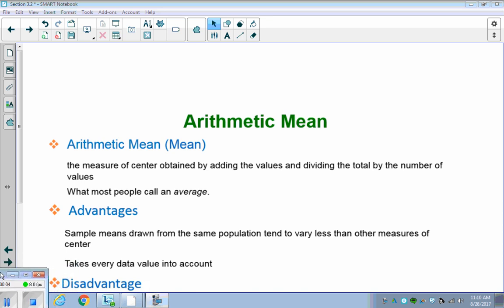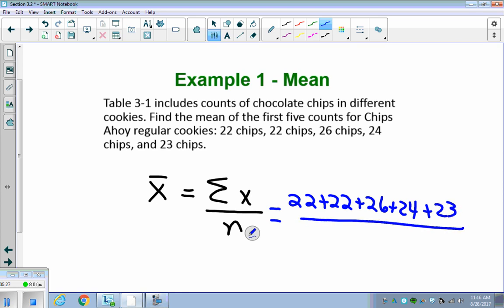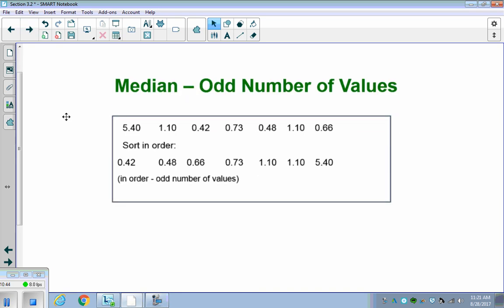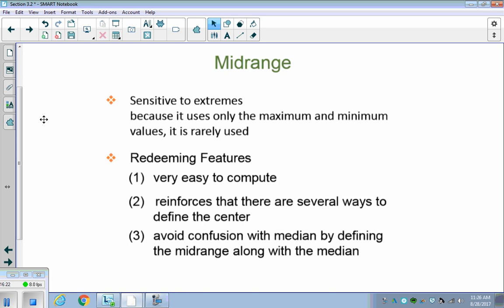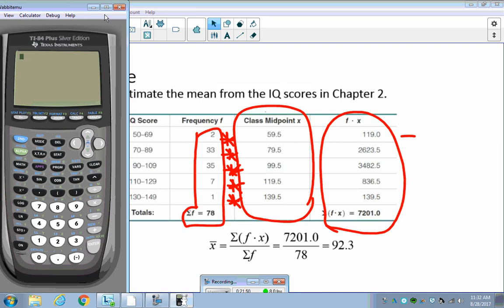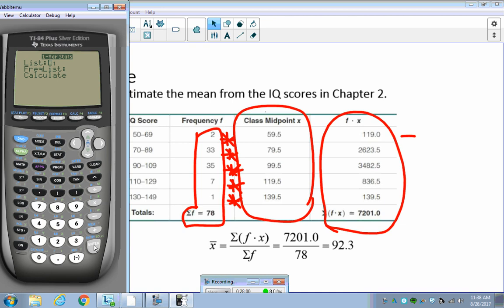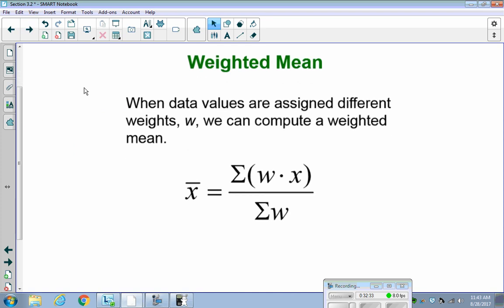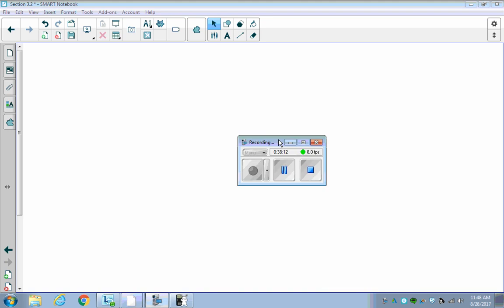Section 3 2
Statistics - Measures of Center